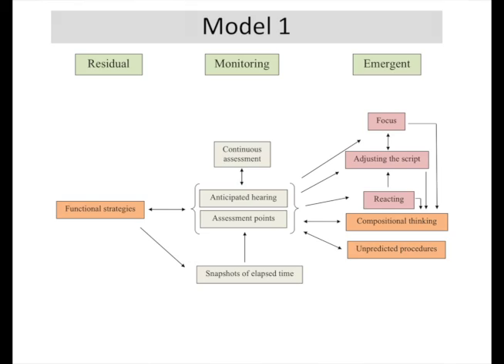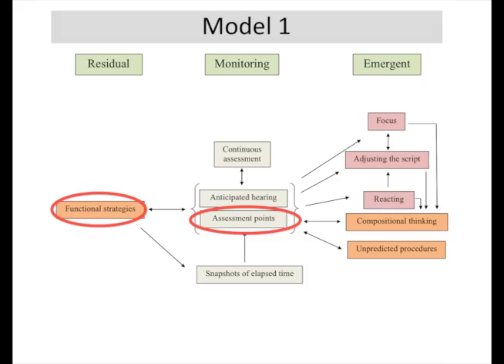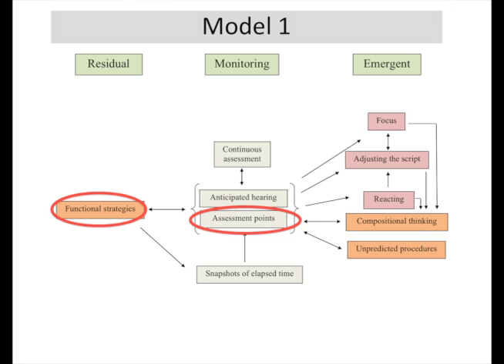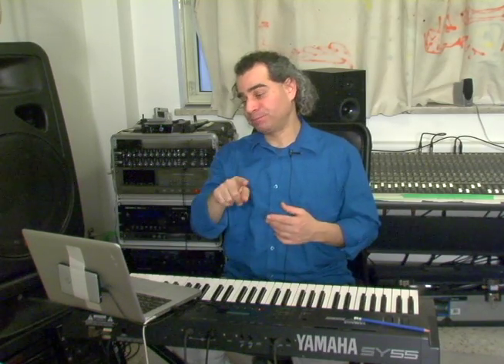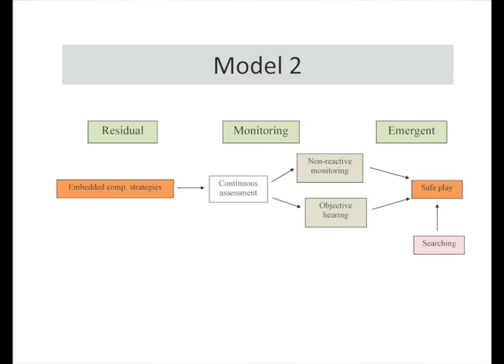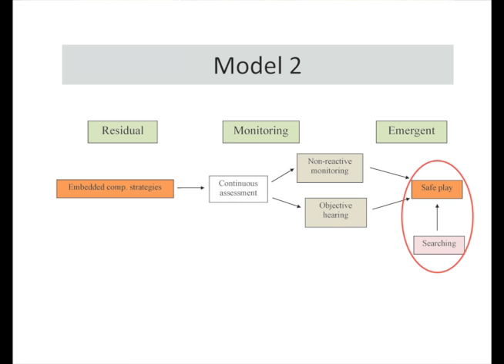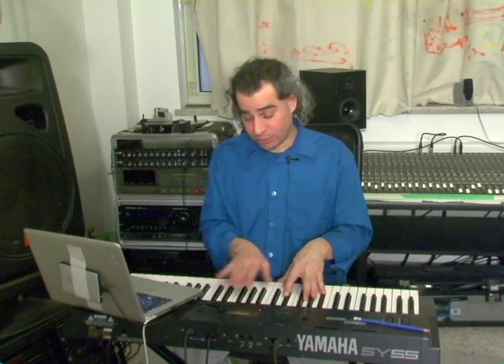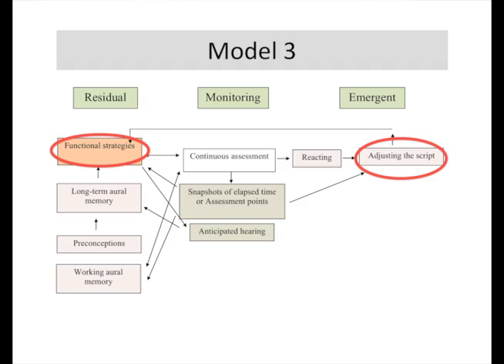Improvisational Intelligence Clip 2 Part 2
Augusto Monk features Clip 2 Part 2 of "Improvisational Intelligence"